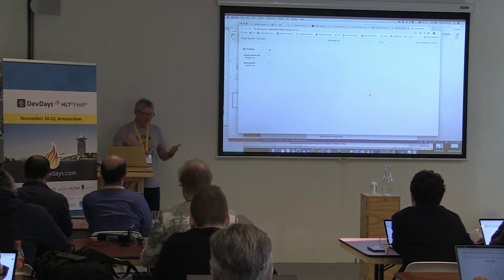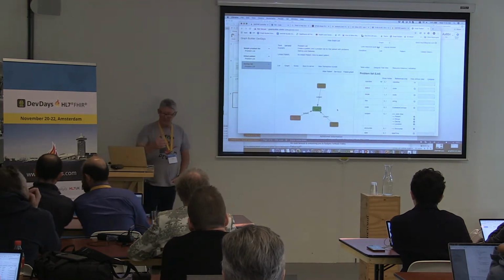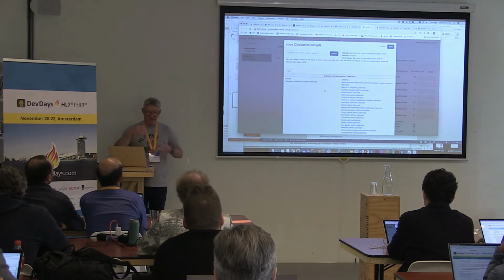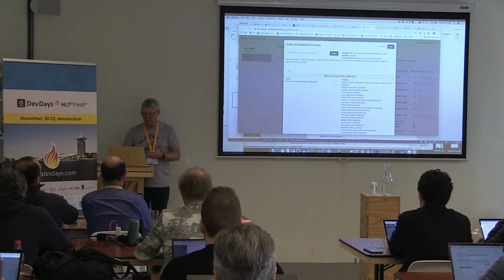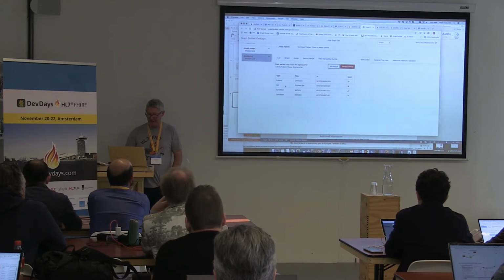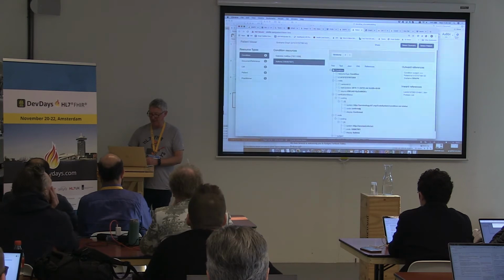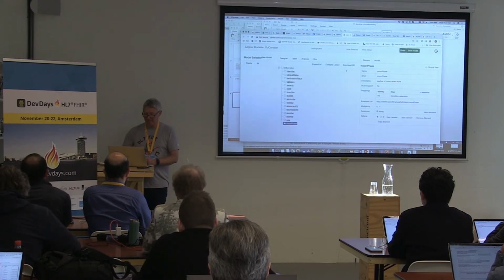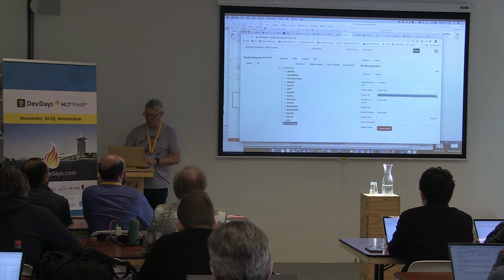David Hay - Let's Build: Clinical Modeling | DevDays 2019 Amsterdam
This session follows from the introduction and uses freely available tooling--clinFHIR--to build collections on resources that represent real clinical scenarios. We start with a short demonstration, then it's hands on! There is a number of scenarios to choose from and you are able to continue your work after the session -- and, indeed, after the event. You need a computer with a modern browser (we recommend Chrome) and a desire to learn!